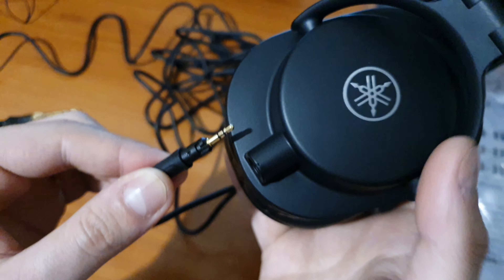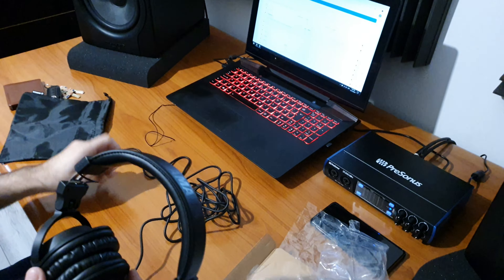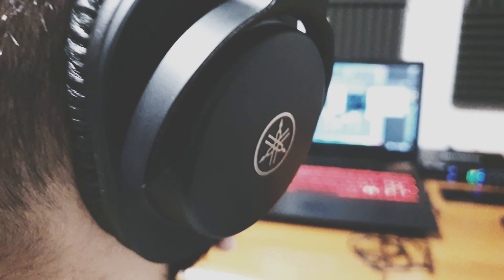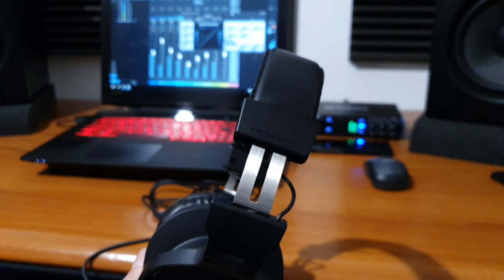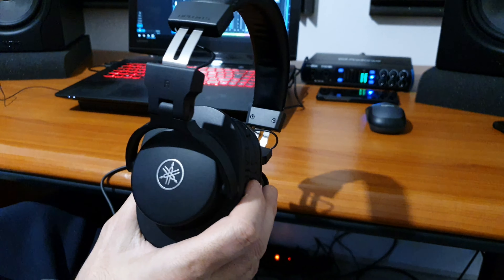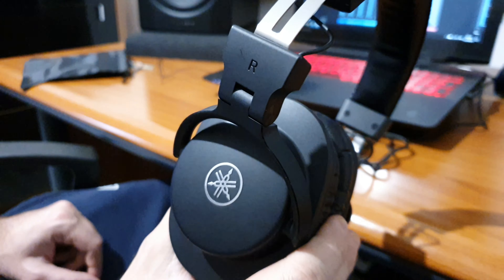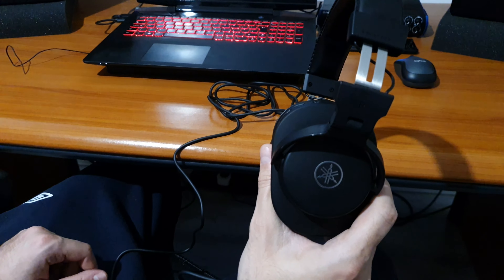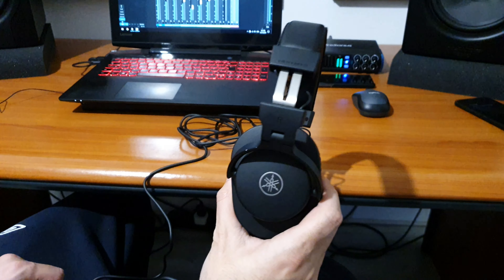YAMAHA HPH-MT5 STUDIO MONITOR HEADPHONES REVIEW AND UNBOXING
In today's Video we will present the Yamaha HPH-MT5 Studio monitor Headphones.
Our collective activity of the team behind the channel consists of much more than what you see in the videos on this channel.
It consists of customer support, sales, video and audio production, and, in the short time remaining, we also upload some material on this channel. We want to surprise a little bit behind the scenes.
This is how we came to appreciate the value of quality equipment but also to appreciate the value versus the cost.

Here, today we will present the studio headsets with which the member of our team that deals with the musical production carries out its daily activity.

Type: Closed-back, Circumaural (Over Ear)
Frequency Response: 20Hz - 20kHz
Sensitivity (SPL): 100dB/mW
Maximum Input Power: 1600 mW (at 1kHz)
Impedance: 51 ohms (at 1kHz)
Driver Unit: 40 mm, Dynamic, CCAW Voice Coil
Cable: 3.0m (9.8ft), straight cable
Connector: 3.5mm (1/8”) stereo with 6.3mm (1/4”) stereo adaptor
Dimensions (W x H x D): 165 x 203 x 88 mm (6.5" x 8.0" x 3.5") (Without cable&plug)
Weight: 245g (0.5lbs) (Without cable&plug)
Accessories: 3.0m Straight cable, Threaded 6.3mm (1/4") gold-plated adaptor, Nylon carrying bag